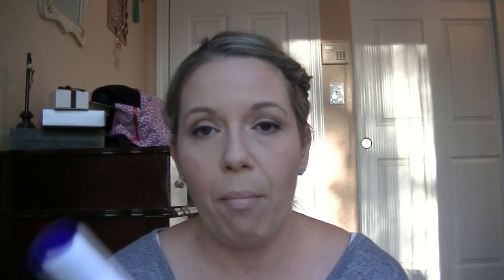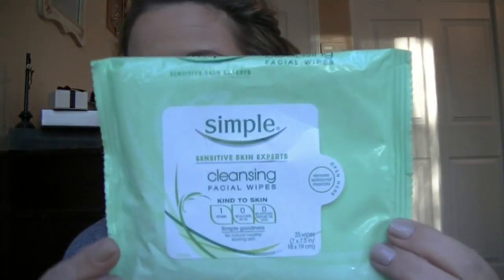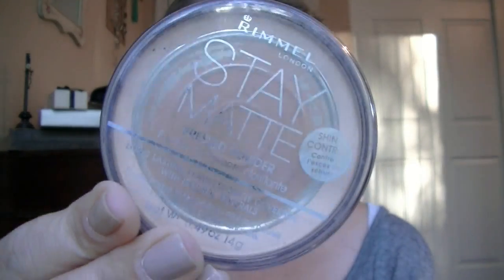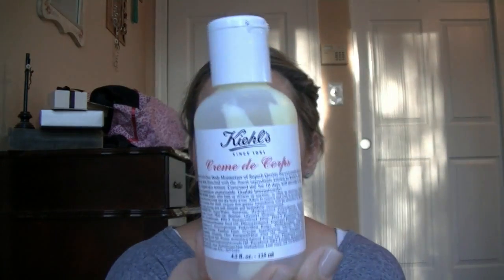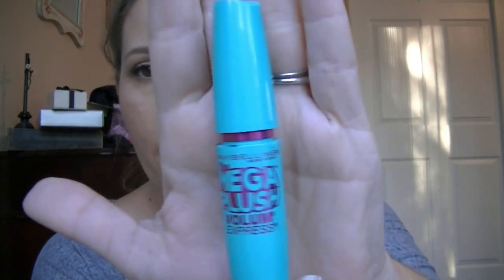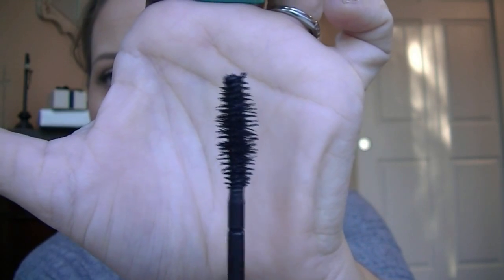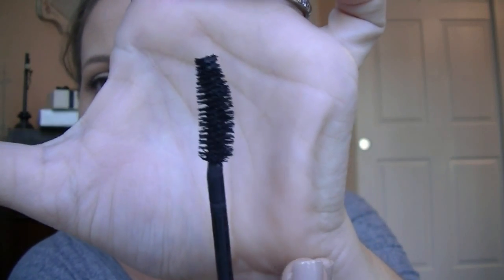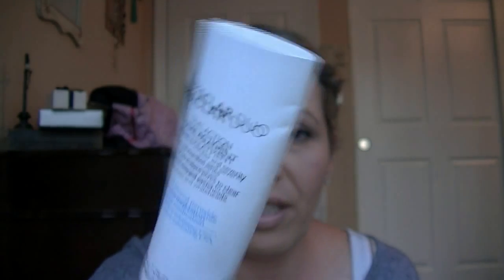Empties #1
These are products I have used up recently. I tell you whether I would repurchase.